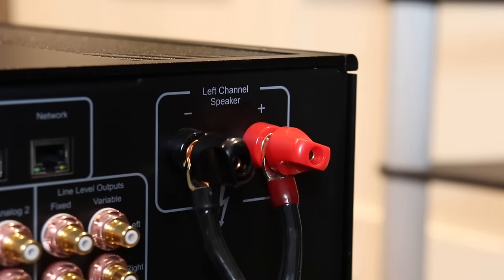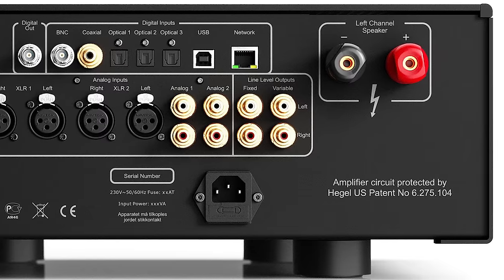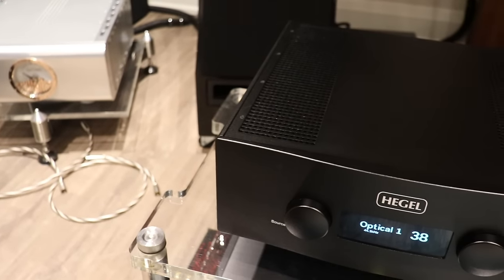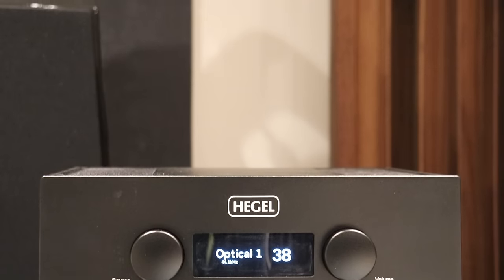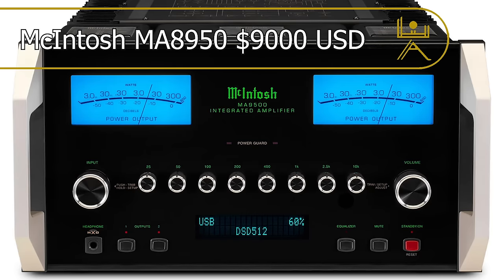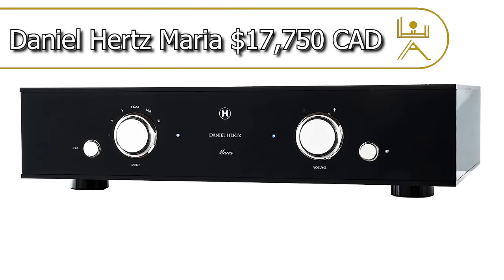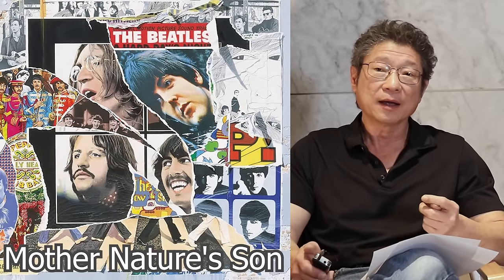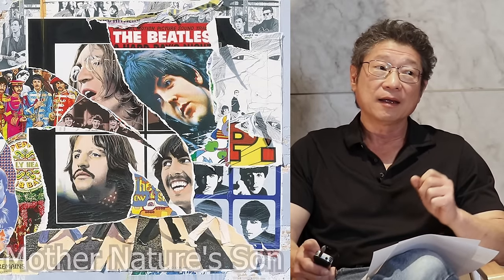Hegel H600 Review: A Worthy H590 Successor?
Adrian reviews the long long loooong-awaited Hegel H600. Is this the definitive Hegel integrated amp?

If you are interested in our playlists, here is how to get them:

If you have suggestions for future topics, please let us know.